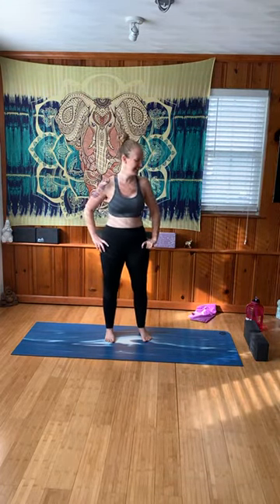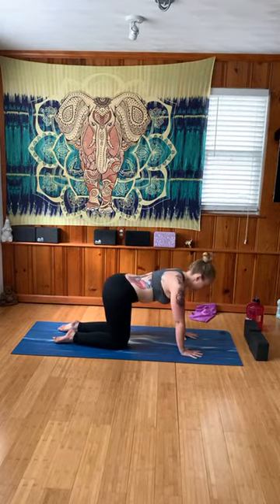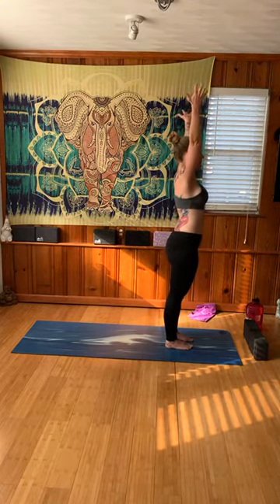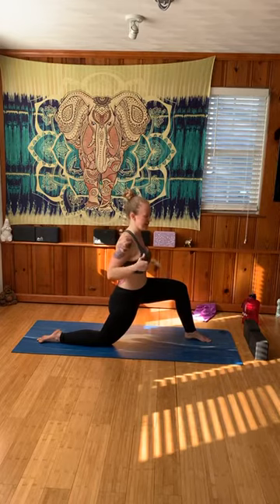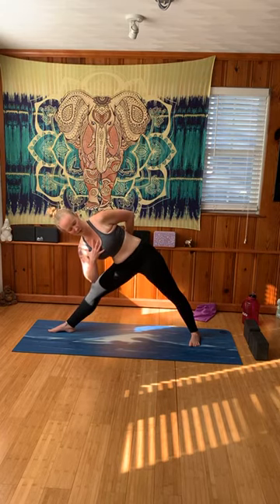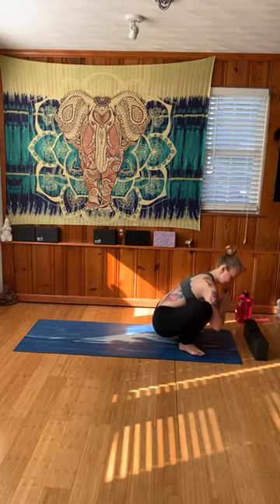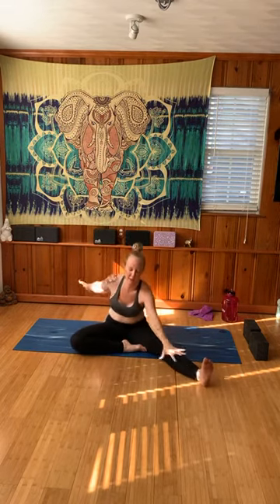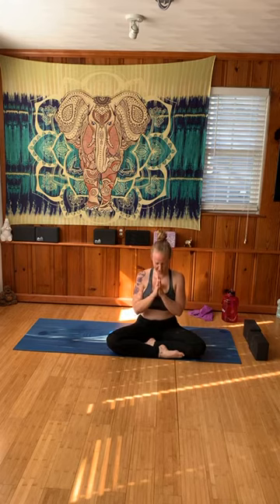Yoga for Grounding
This practice will encourage you to stay present through breath and connection with your mat.